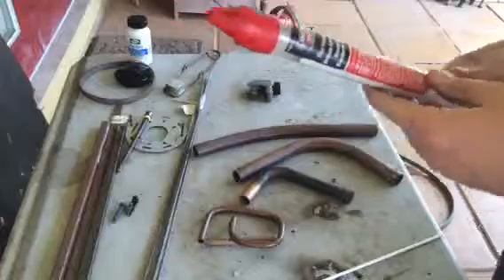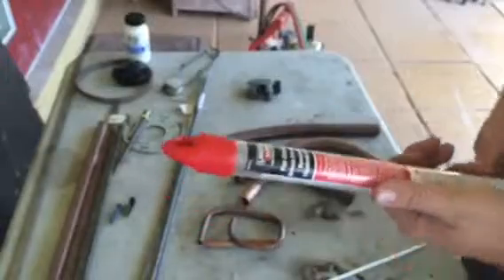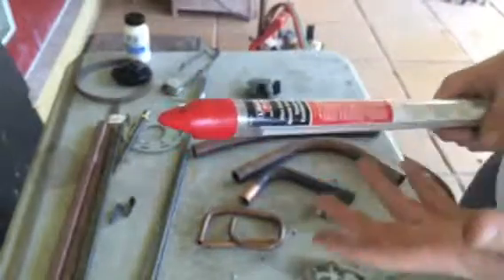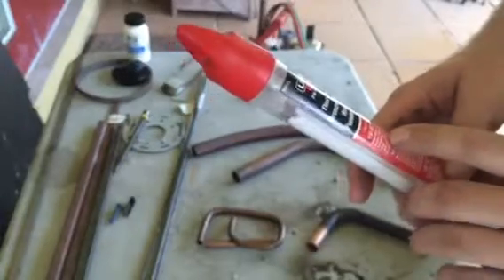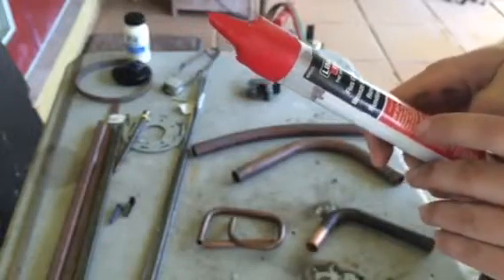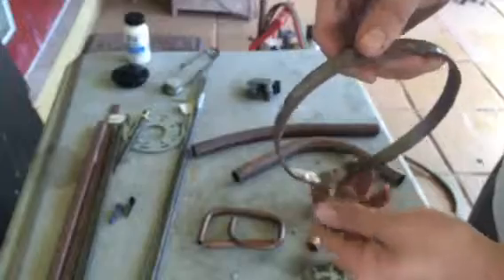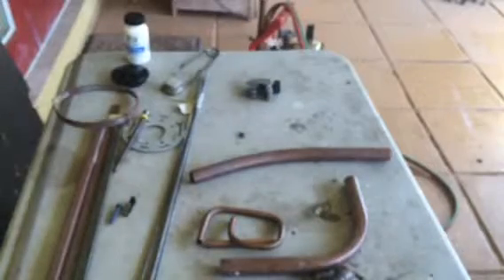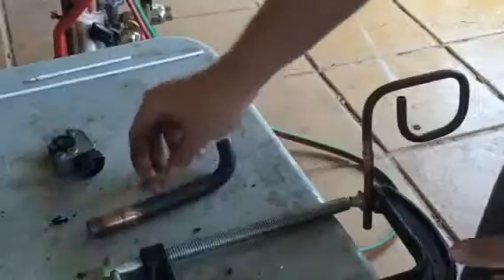Brazing copper and steel